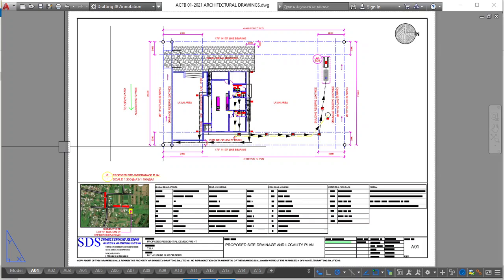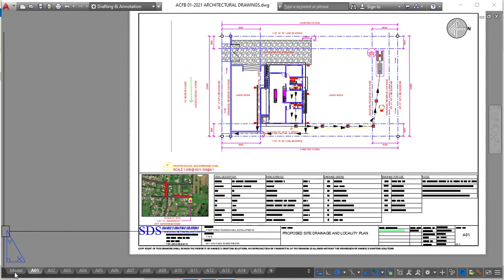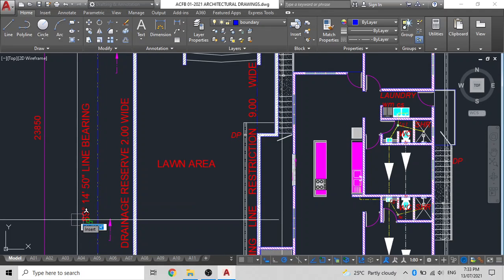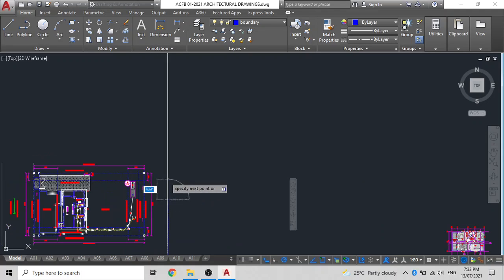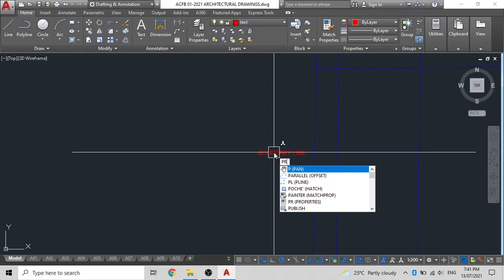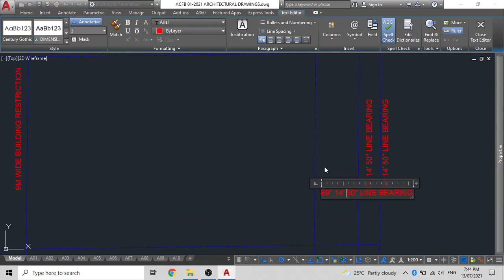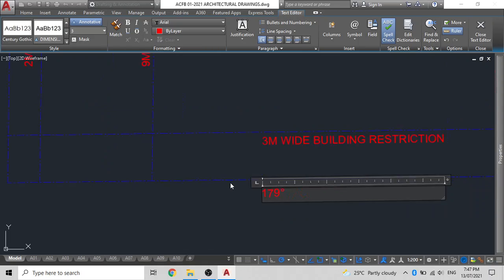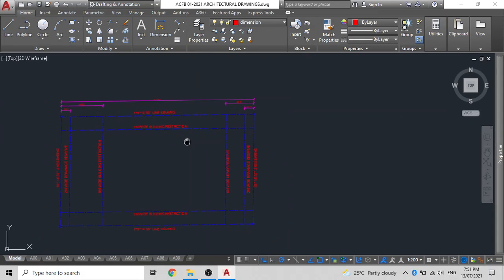How to draw a site drainage and locality plan using AutoCAD software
In this video tutorial I will explain the step by step procedure on how to draw a site drainage and locality plan using AutoCAD software.